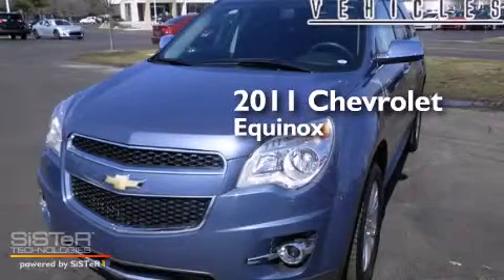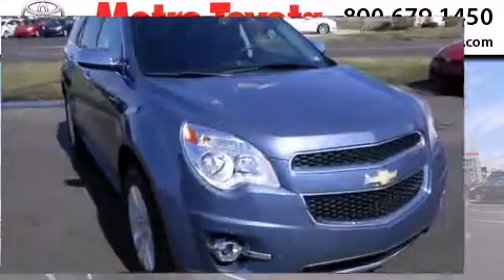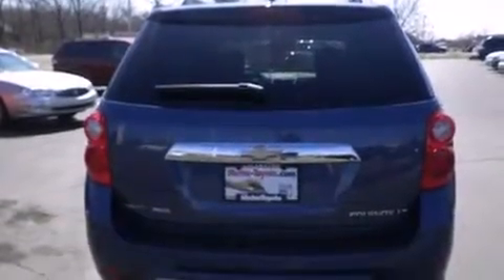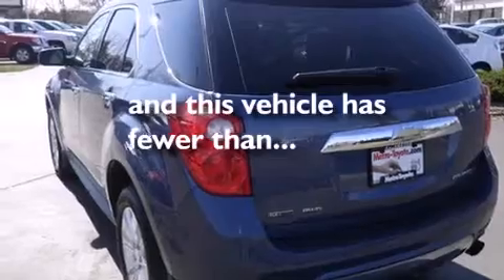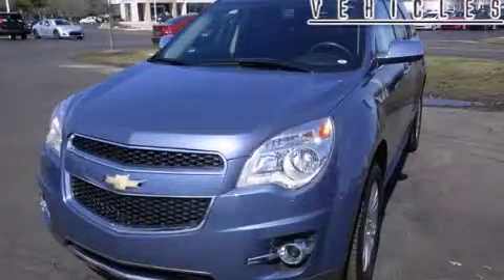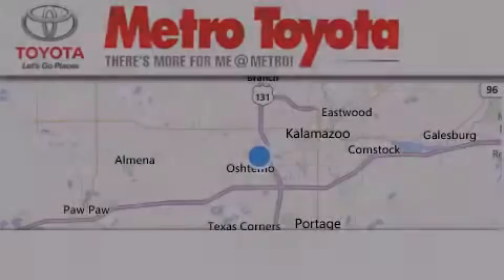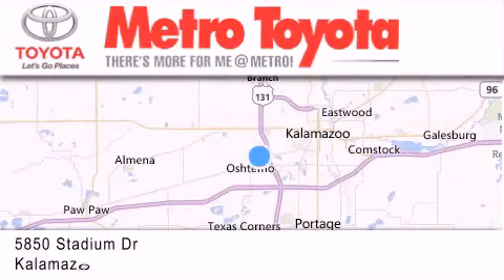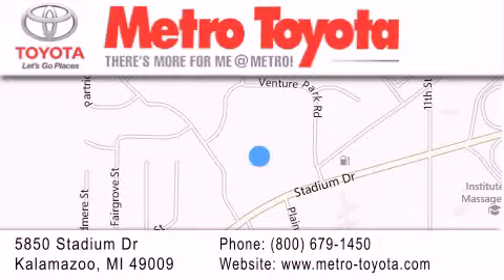Used 2011 Chevrolet Equinox Portage MI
We have been honored to serve the Kalamazoo MI area , we promise that your experience at our dealership will exceed your expectations ! Year : 2011 Make : Chevrolet Model : Equinox Engine : 3.0L V6 Trans . : Automatic 6-Speed Exterior : Twilight Blue Metallic Miles : 46,432 Interior : Jet Black w/Premium Cloth Seat Trim Stock : A4490A Metro Toyota 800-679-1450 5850 Stadium Drive Kalamazoo , MI 49009